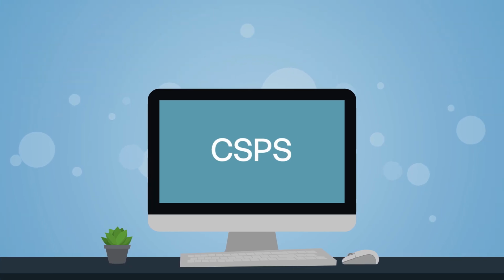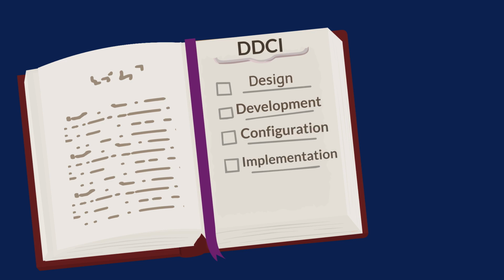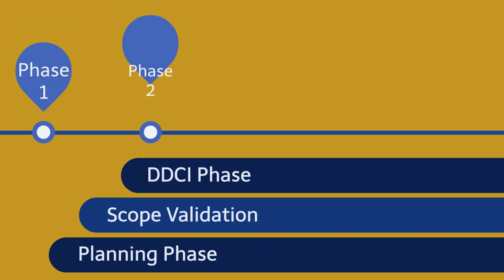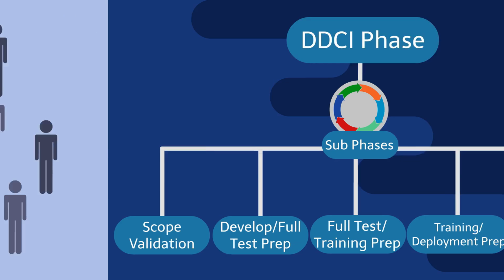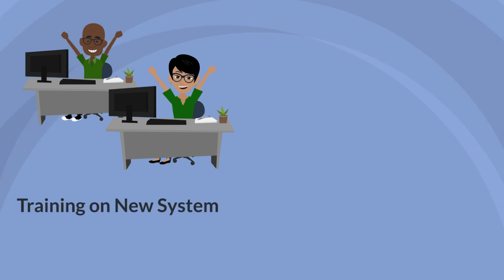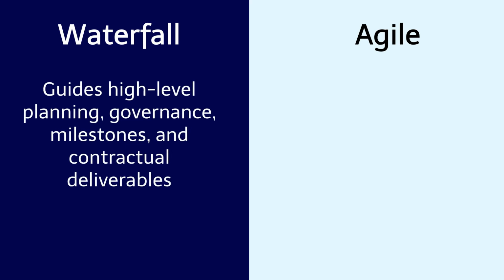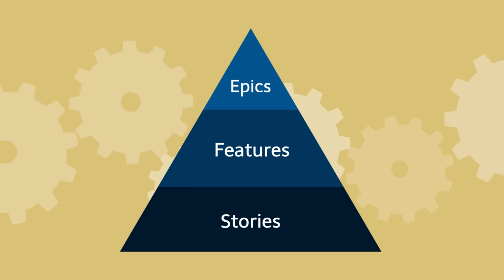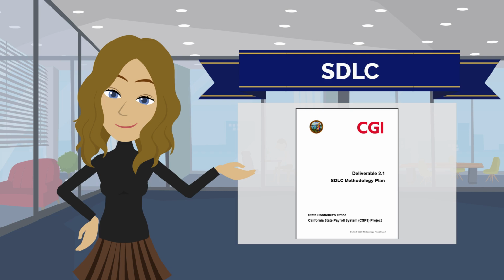SDLC Methodology Plan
In this video you will learn about the SDLC, how we use it on the CSPS project, and how our phases, methods and teams work together to deliver California's new statewide HR and payroll solution.